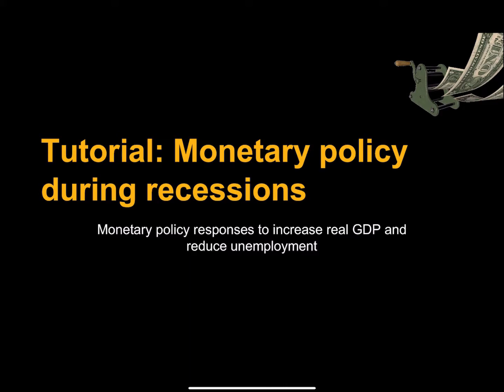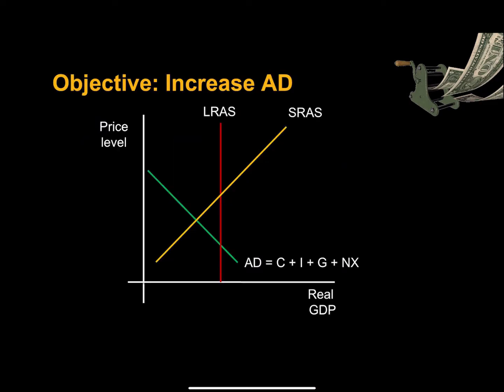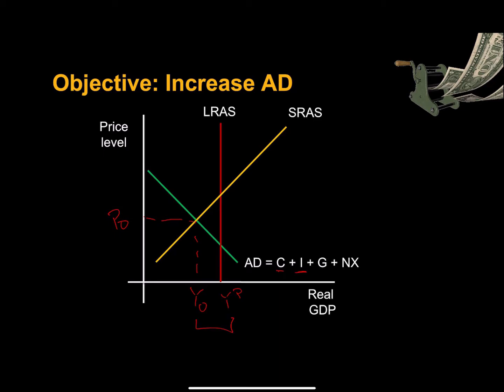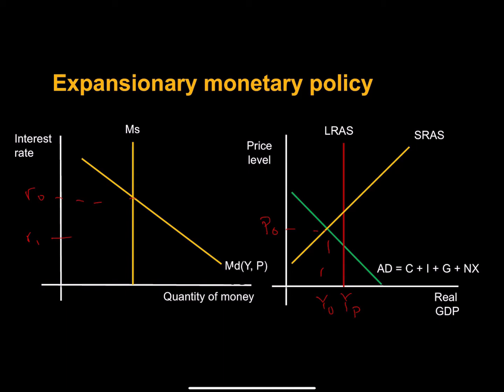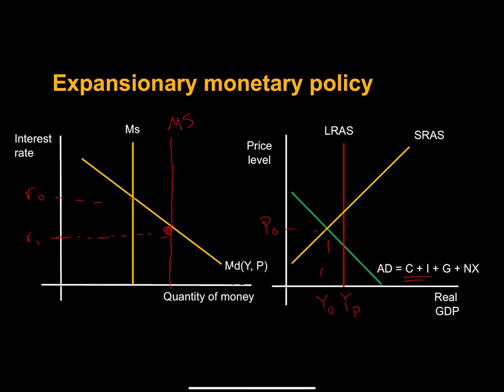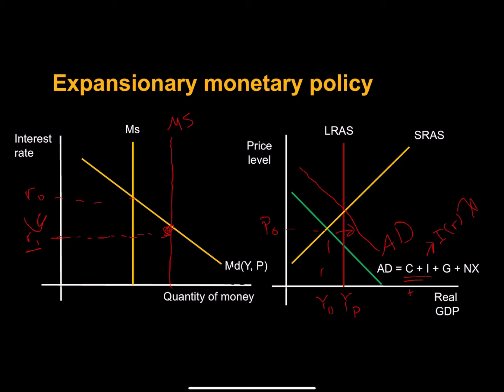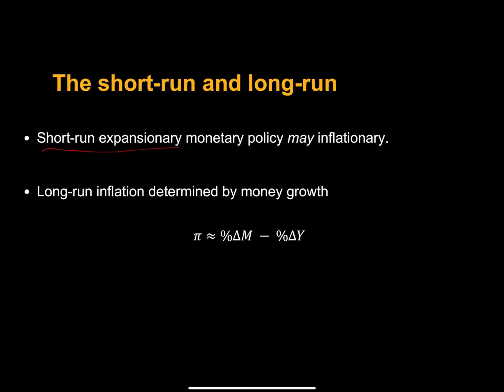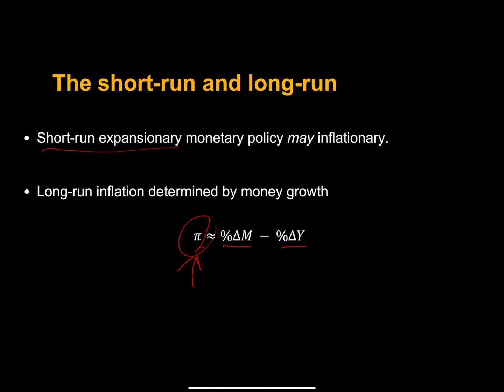Monetary policy during recessions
This video shows how monetary expansion results in an increase in real GDP in the liquidity preference (money supply/demand) model and aggregate supply and demand model.